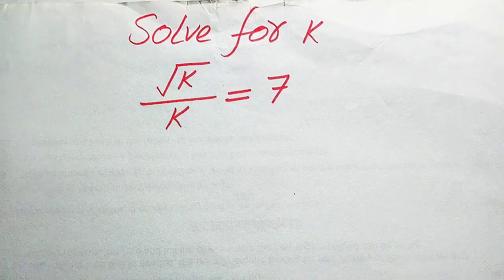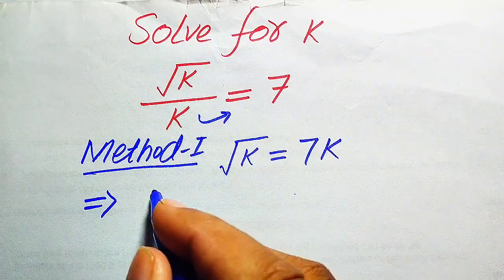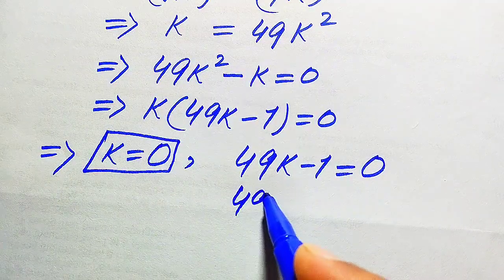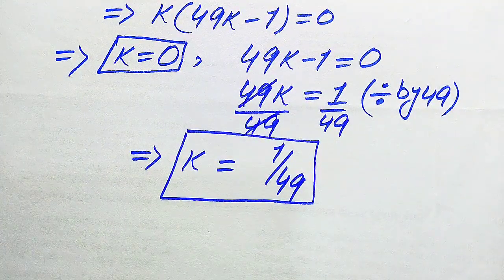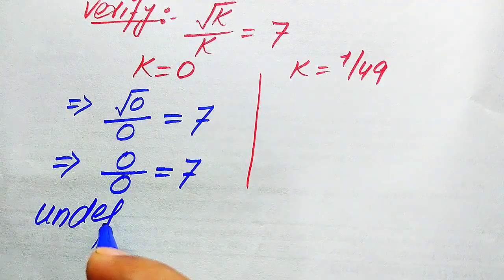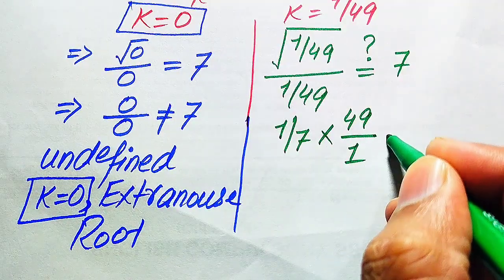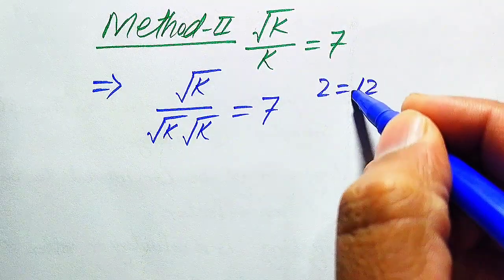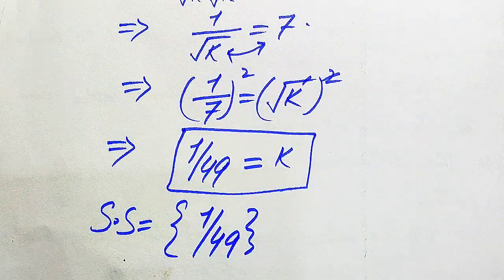Solving a 'Stanford' University entrance exam | k=?